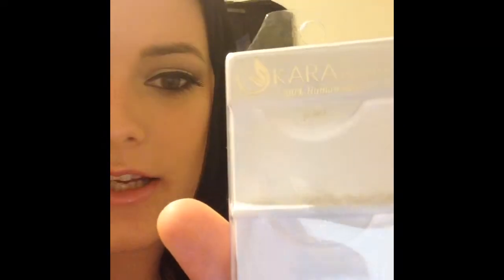MothersDay outfit 2014